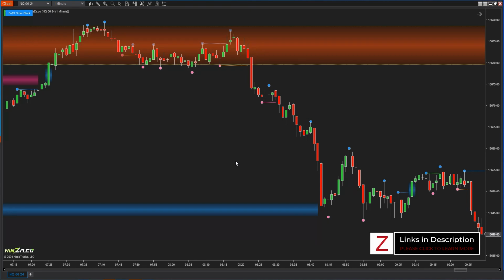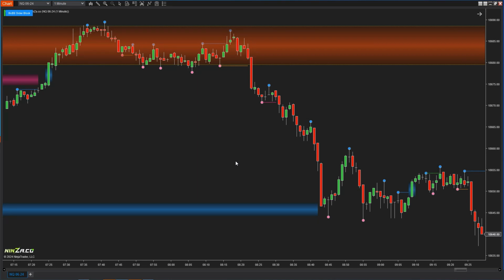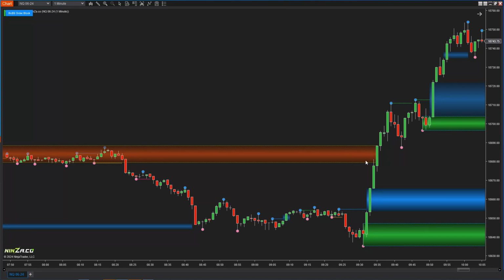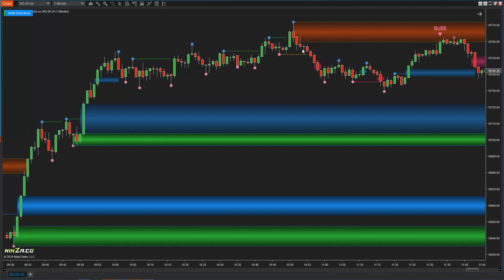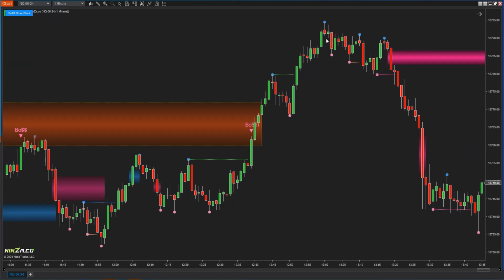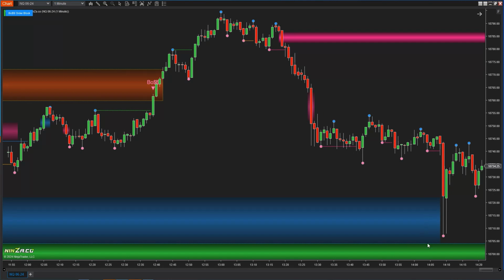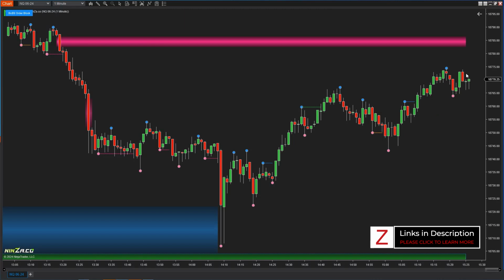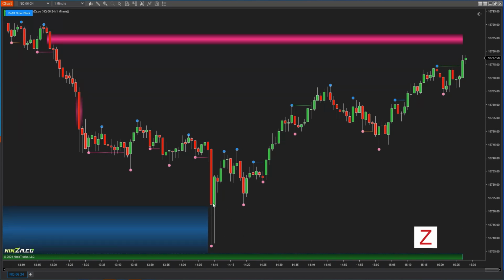How to exploit Imbalance zones from Bo$$ Order Block